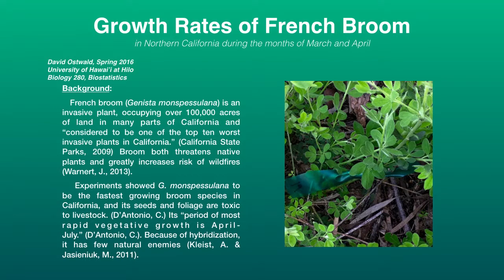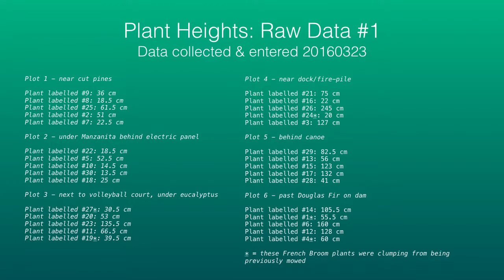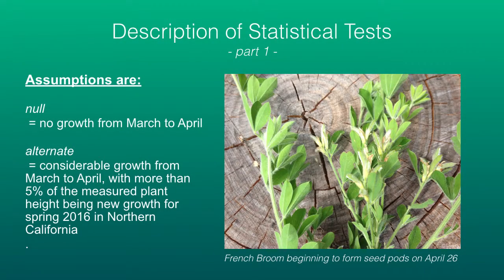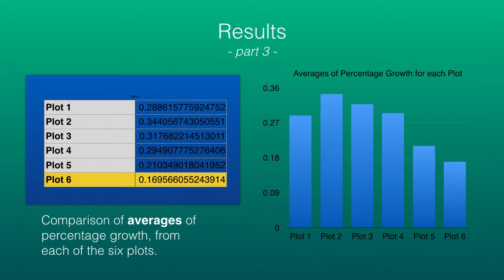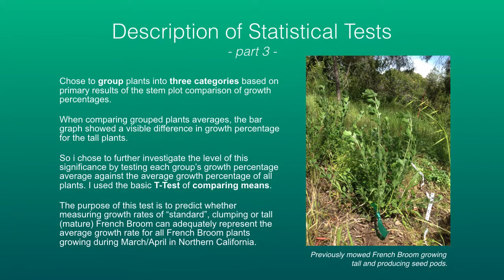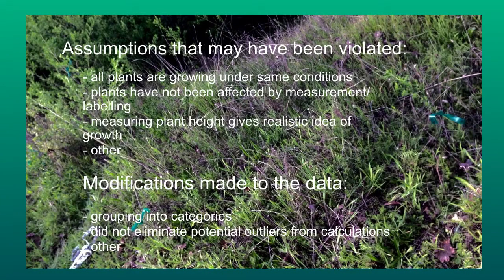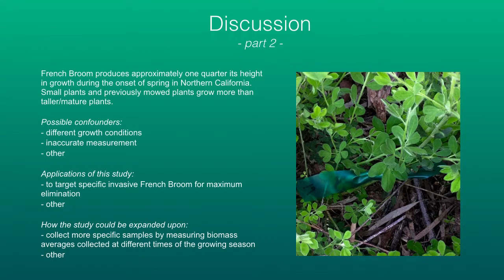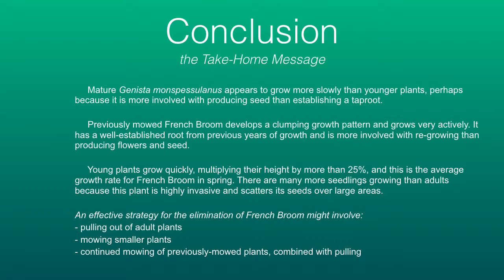A Study of French Broom Growth Rates in Northern California